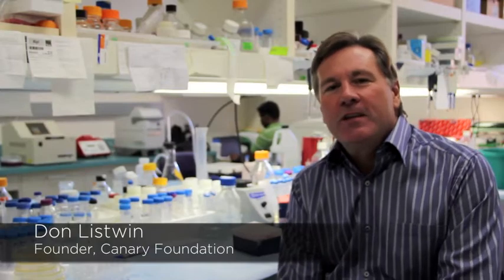Cancer Early Detection featuring Don Listwin on Microbubble Imaging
Cancer early detection innovation of microbubble technology is explained by Don Listwin, Founder of the Canary Foundation. Watch the video to learn more about cutting edge research being conducted by scientists funded by the Canary Foundation for ovarian, breast and prostate cancers.